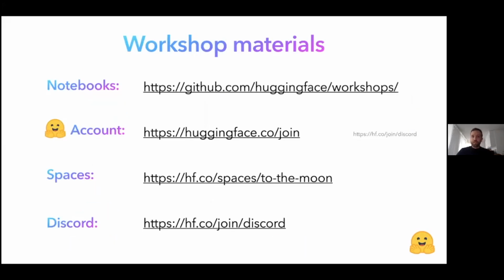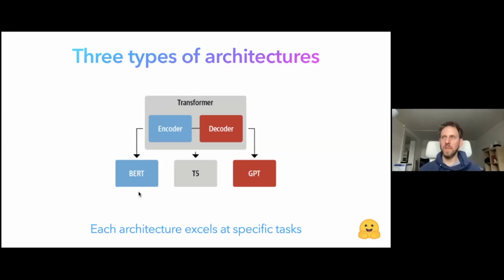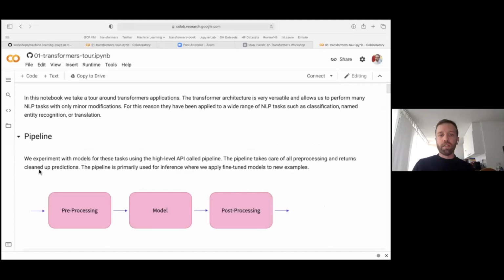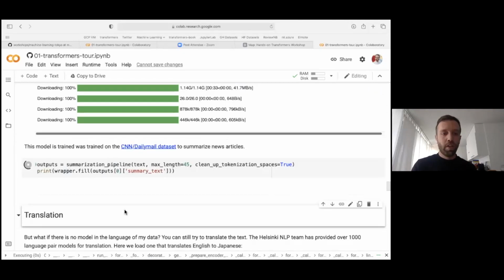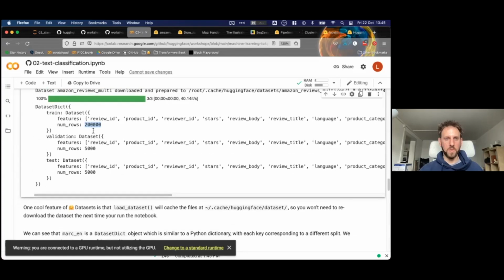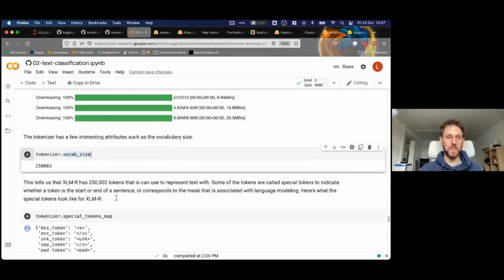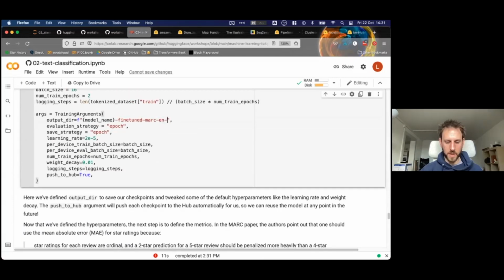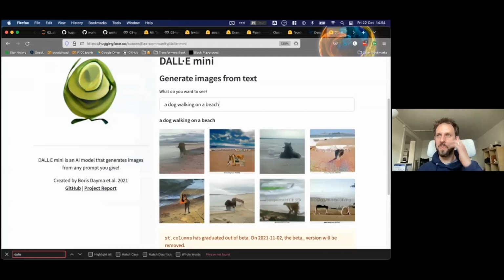NLP with Transformers and the Hugging Face Ecosystem with Lewis Tunstall and Leandro von Werra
00:00:00 Introduction
00:02:23 Plan of attack
00:04:33 Transformers in the wild
00:06:38 What is a Transformer? 🤖
00:20:32 Three types of architectures
00:24:48 The modern paradigm
00:31:55 Main challenges
00:36:11 Can we do better?
00:37:32 The 🤗 Ecosystem
00:44:49 Notebook 1: Tranformers tour
01:24:49 Notebook 2: Fine-tuning your first Transformer
02:22:07 The Hub
02:25:26 Notebook 3: Spaces – Building ML applications with a few lines of code

Massive thank you to Lewis Tunstall and Leandro von Werra for this excellent workshop, walking us through the process, from raw data to deploying a full-blown ML demo application.

MLT